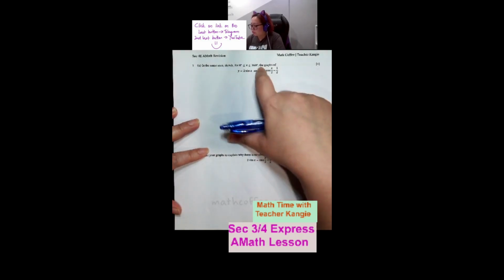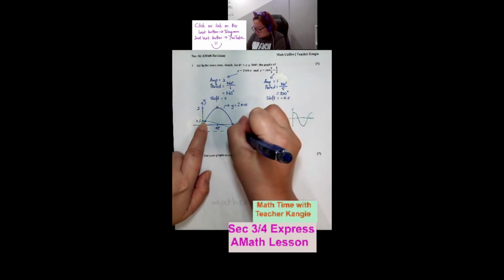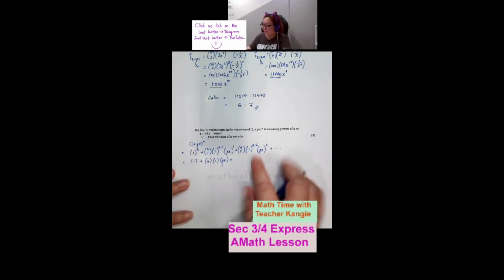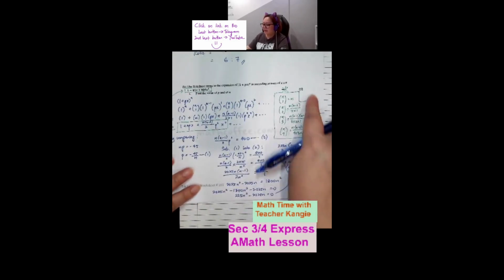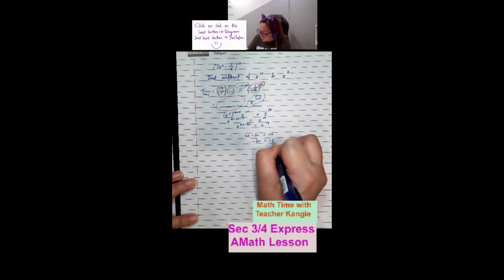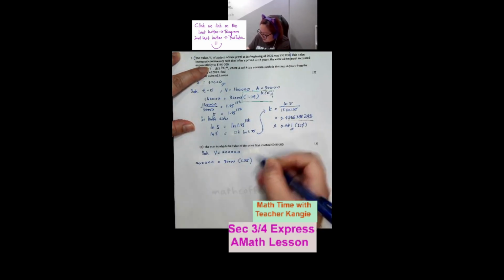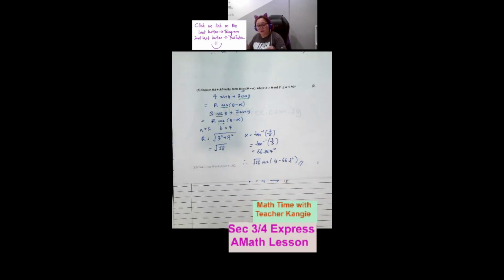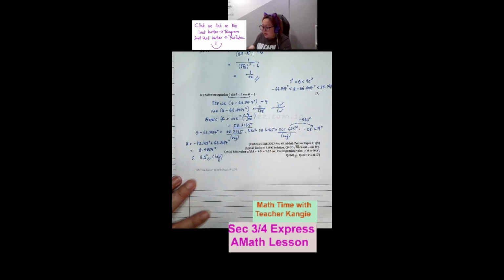Revise Math with TeacherKangie - Prepare for Math Exam; Sec 4E AMath Revision Part 1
Session: TikTok Live Replay #102
Subject: Additional Mathematics
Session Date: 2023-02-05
Credits to:
-Beatty 2021 Sec 3E AMath EOY Paper
-Catholic High 2022 Sec 4E AMath Prelim Paper 1
-Catholic High 2022 Sec 4E AMath Prelim Paper 2